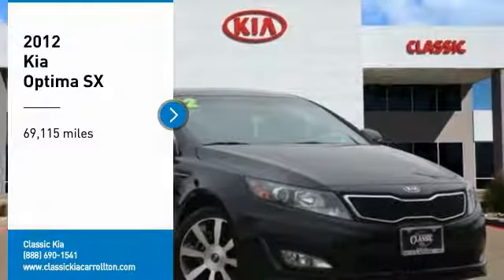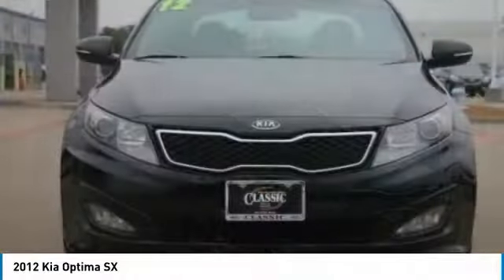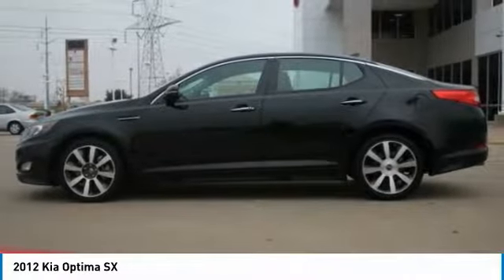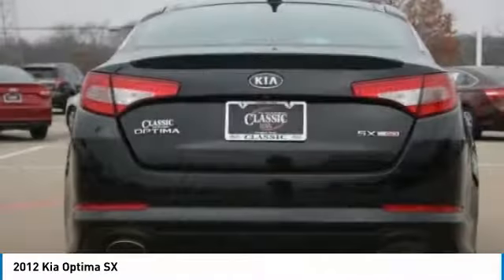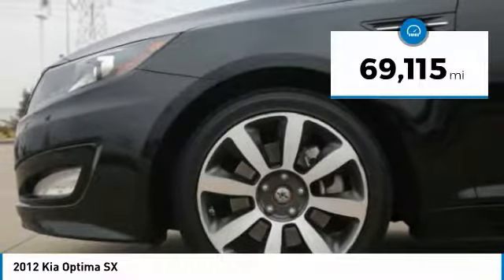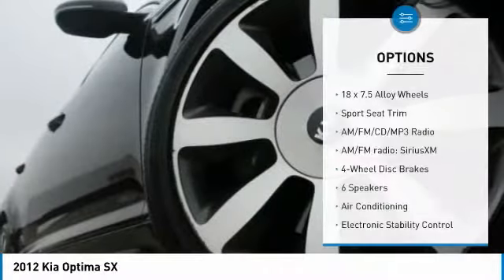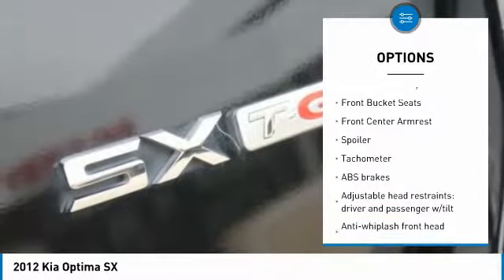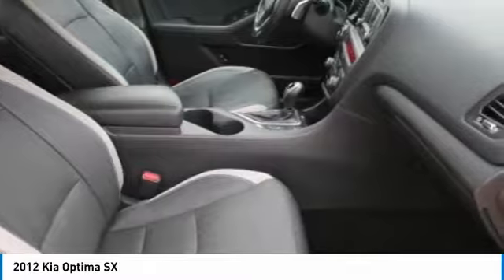2012 Kia Optima Carrollton, Dallas, Richardson, Plano CG001059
2012 Kia Optima SX

Classic Kia
2920 I-35E

New Price! Cloth. 2012 Kia Optima SX 34/22 Highway/City MPG Reviews:brbr  * Powerful and fuel-efficient engines; good ride/handling balance; handsome cabin; copious features; top crash scores; impressive value; lengthy warranty. Source: EdmundsbrbrAwards:br  * JD Power APEAL Study   * 2012 IIHS Top Safety Pick   * 2012 KBB.com Total Cost of Ownership Awards